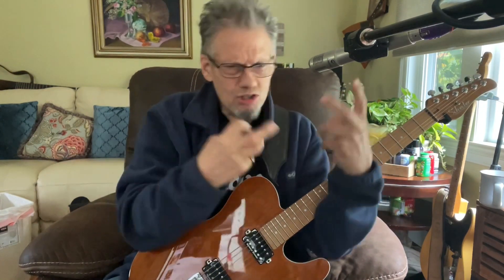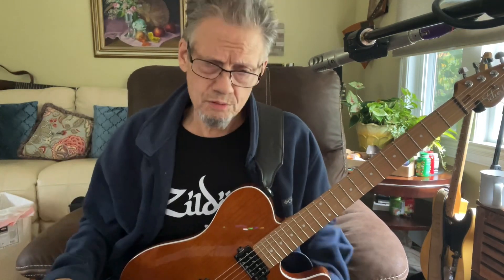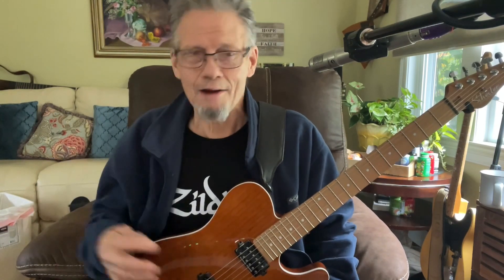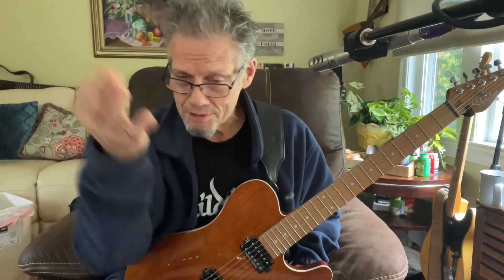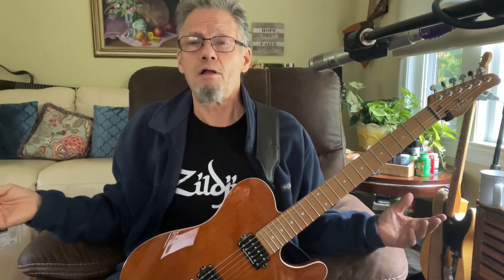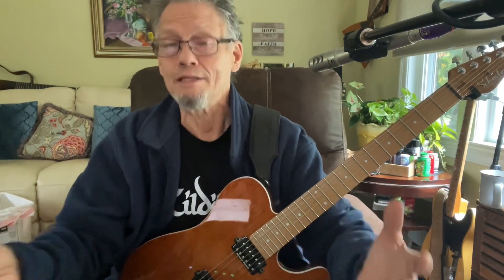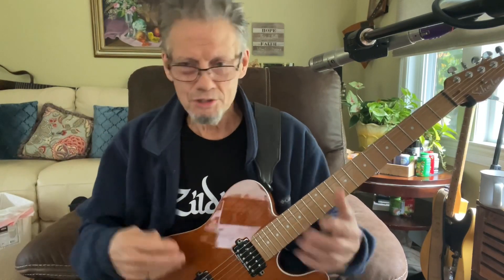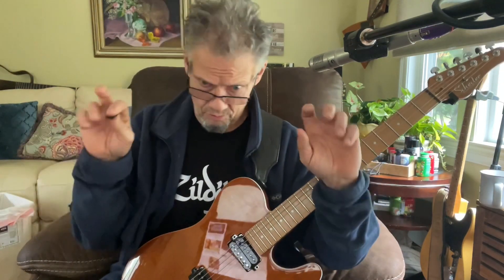TUBE vs MODELING amps. A follow up…,!!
This first link is about 12+ years old I was demoing the sounds of model, guitars, and amps on a apple logic program,, again early models